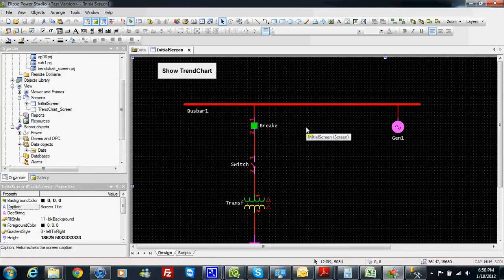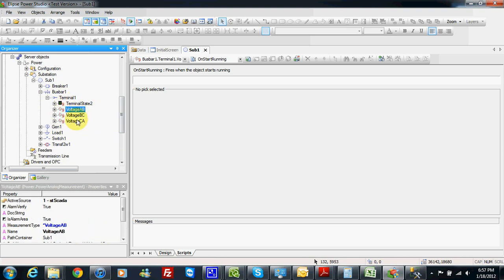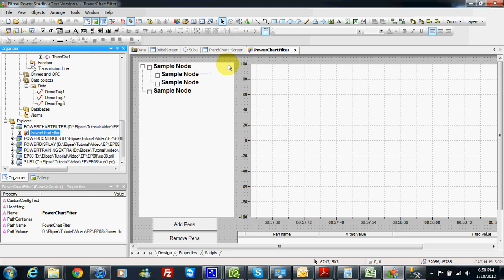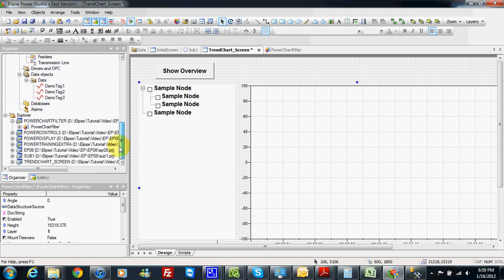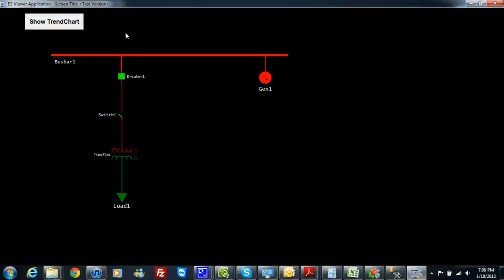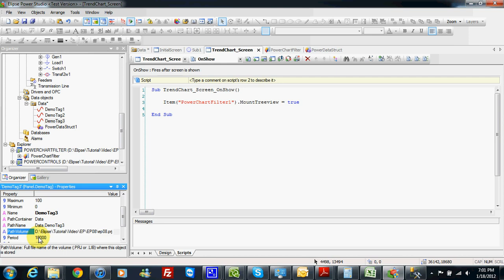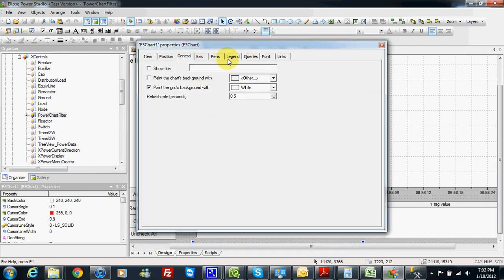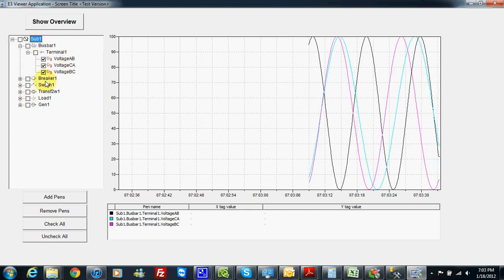Elipse Power - TrendChart with Treeview Filter